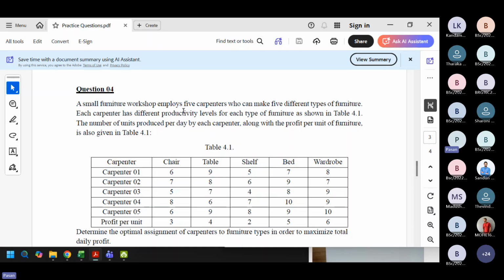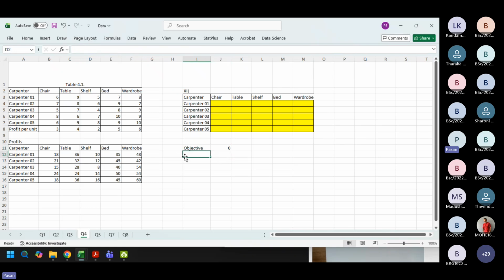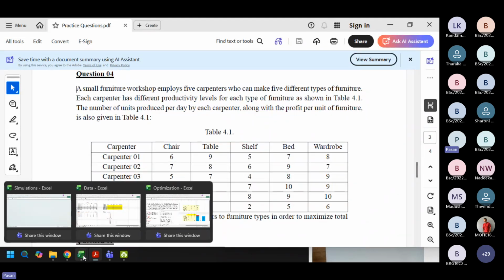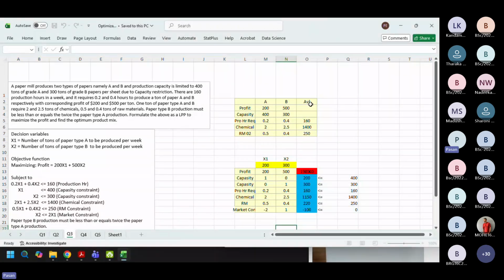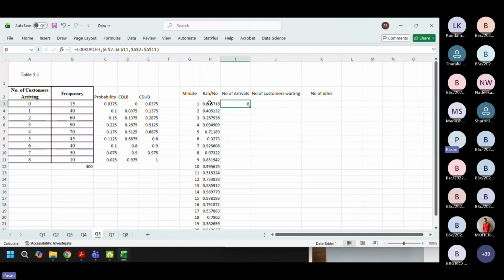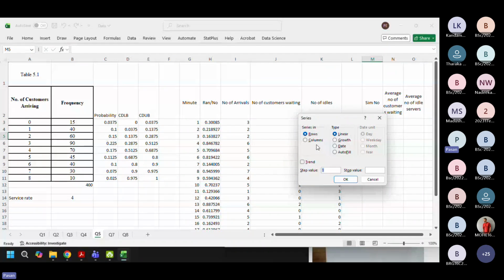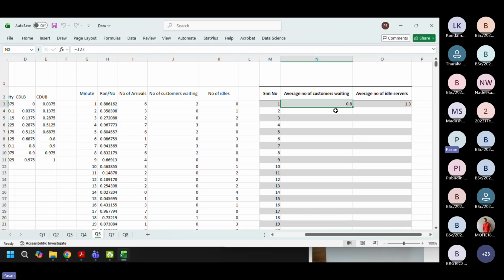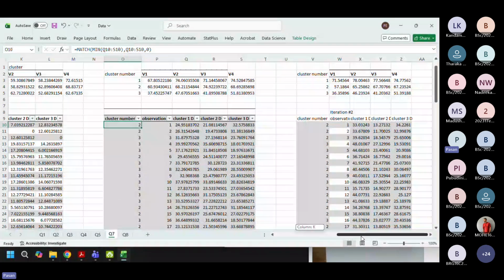BSAA 41073 Business Analytics - 16A MOHE WE/WD,16C/D WD WE,17B EX & 18A EX - 2026.03.04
411 Colombo - Galle Main Rd, Colombo 00400
Tel - 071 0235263 (WhatsApp/ Voice)